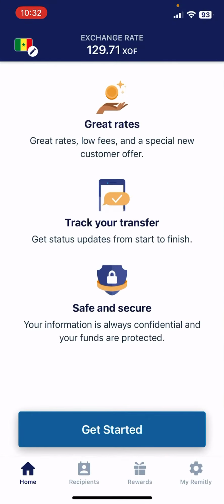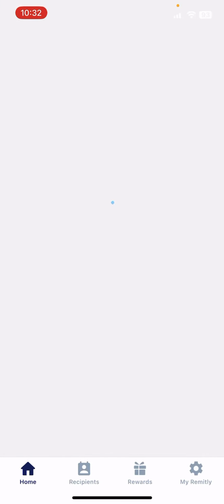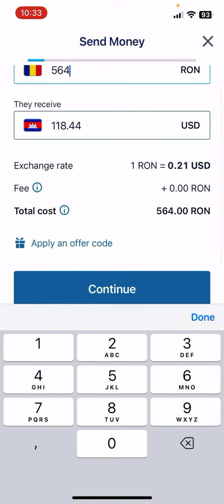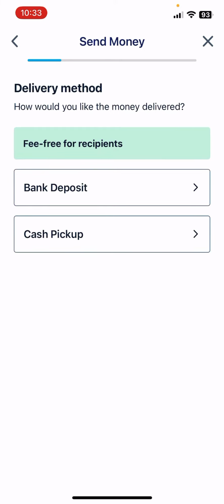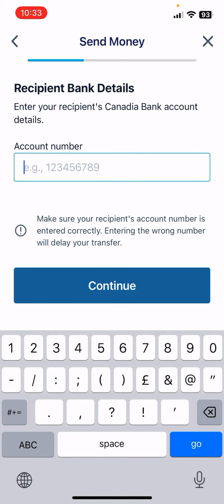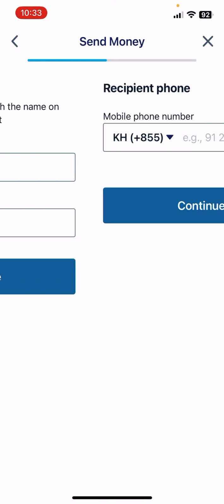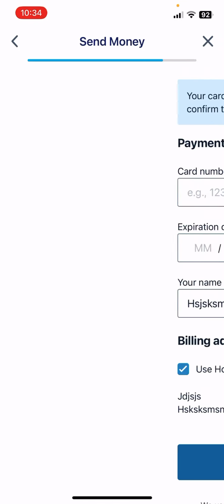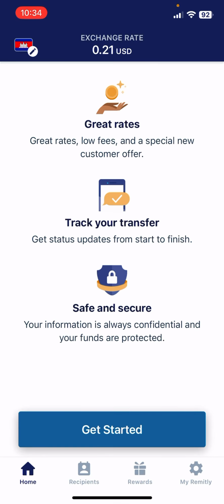How to Send Money to Cambodia with Remitly?